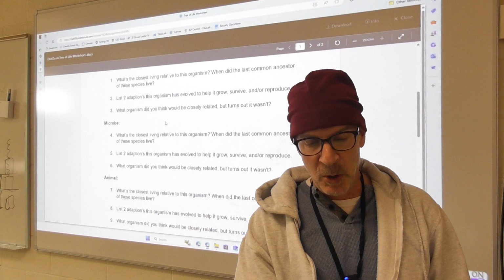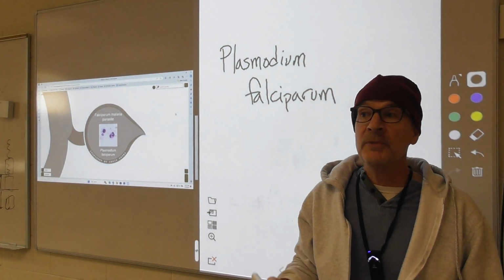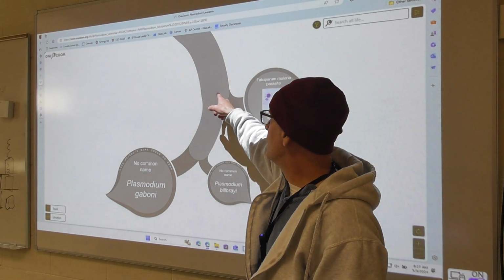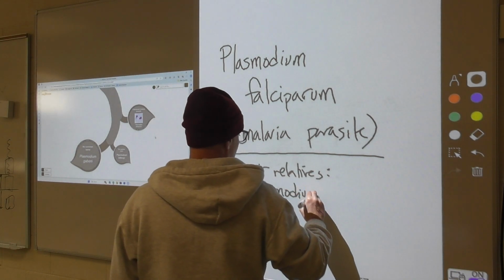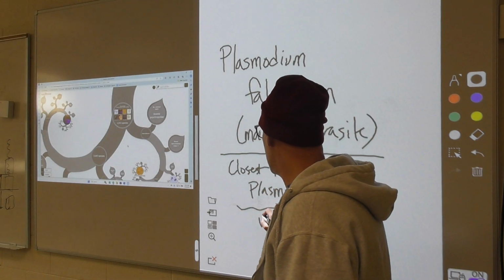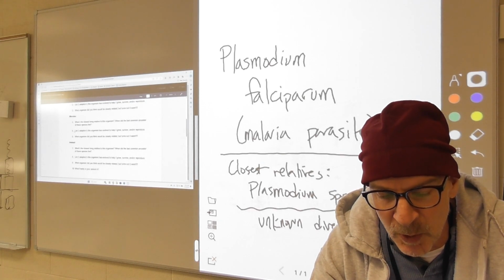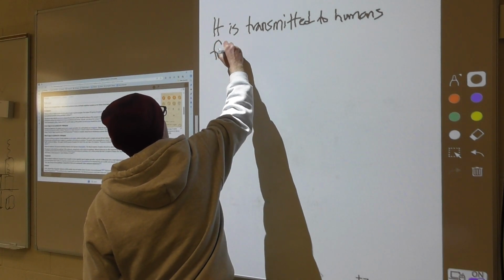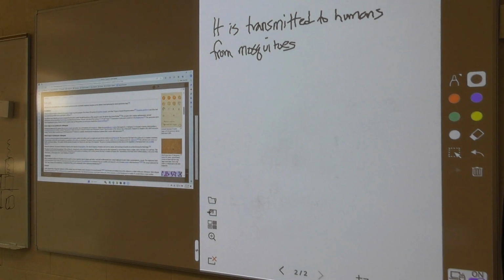Tree of Life Review